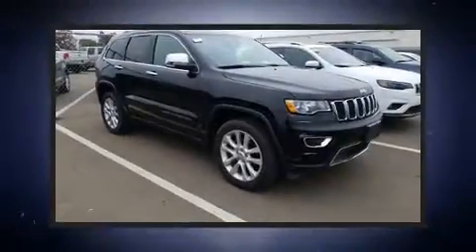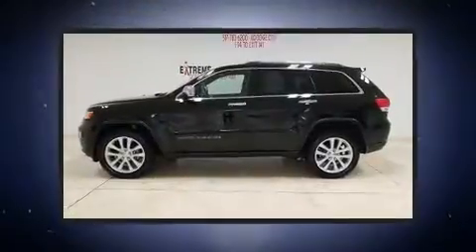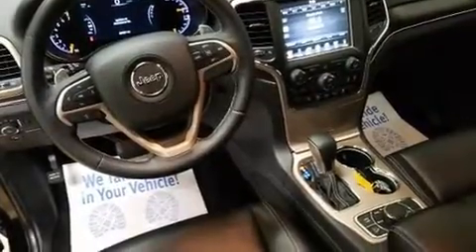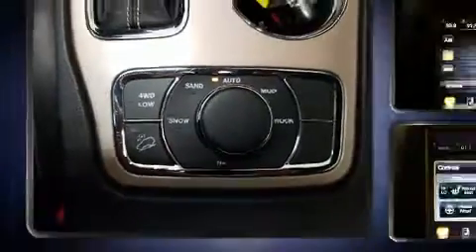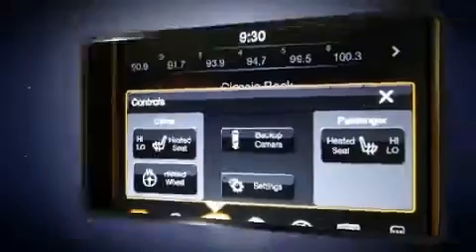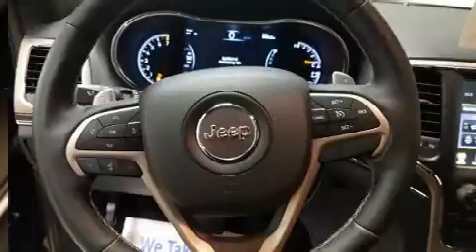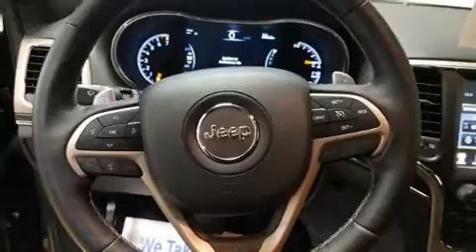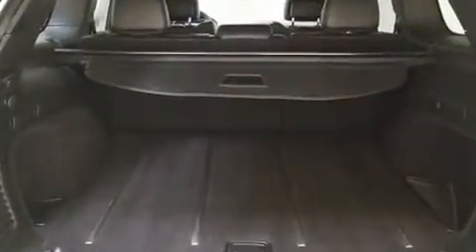2017 Jeep Grand Cherokee Limited 4x4 in Jackson, MI 49201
Load your family into the 2017 Jeep Grand Cherokee. With fewer than 25,000 miles on the odometer, this 4 door sport utility vehicle prioritizes comfort, safety and convenience. It features four-wheel drive capabilities, a durable automatic transmission, and a refined 6 cylinder engine. It includes leather upholstery, a built-in garage door transmitter, a power seat, air conditioning, heated door mirrors, a power liftgate, a roof rack, and seat memory. Rear passengers enjoy the seat heating functionality, keeping them warm during the winter months. Jeep also prioritized safety and security with features such as: dual front impact airbags with occupant sensing airbag, front side impact airbags, traction control, brake assist, anti-whiplash front head restraints, a panic alarm, and 4 wheel disc brakes with ABS. With electronic stability control supplementing mechanical systems, you'll maintain precise command of the roadway. Our experienced sales staff is eager to share its knowledge and enthusiasm with you. They'll work with you to find the right vehicle at a price you can afford. Come on in and take a test drive!